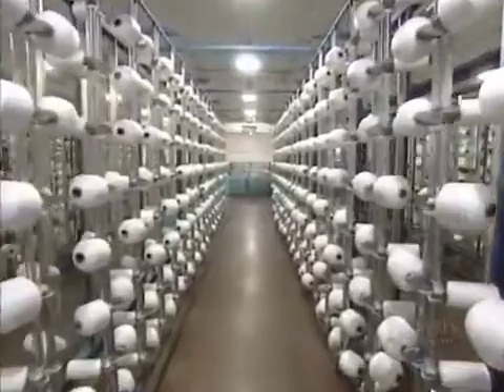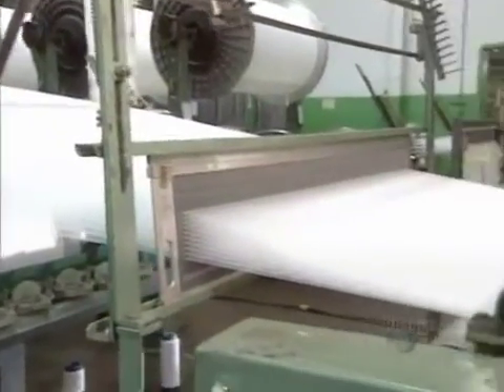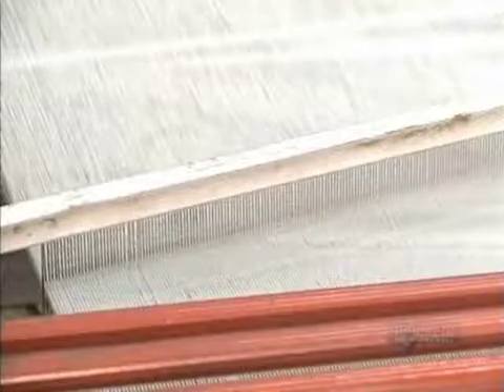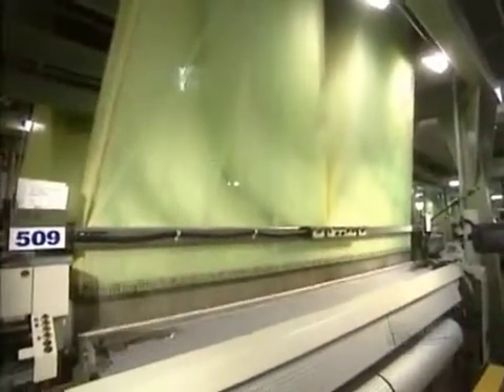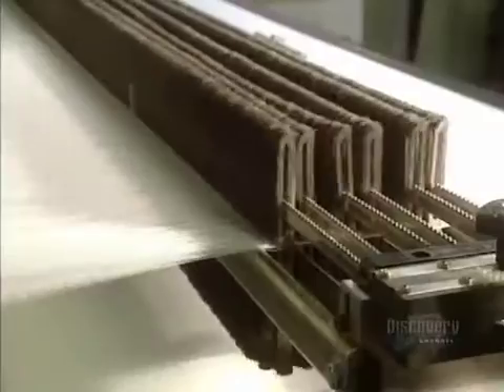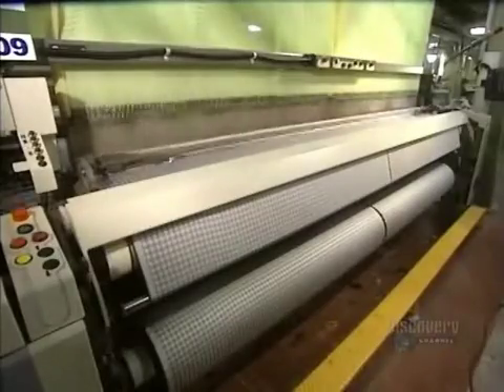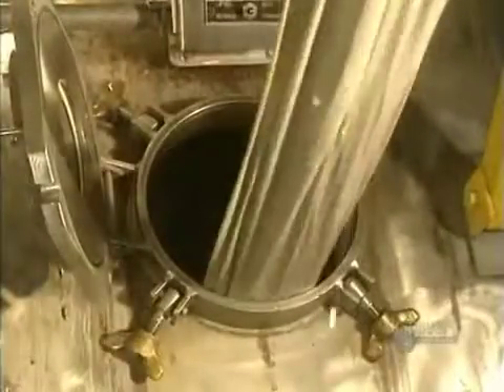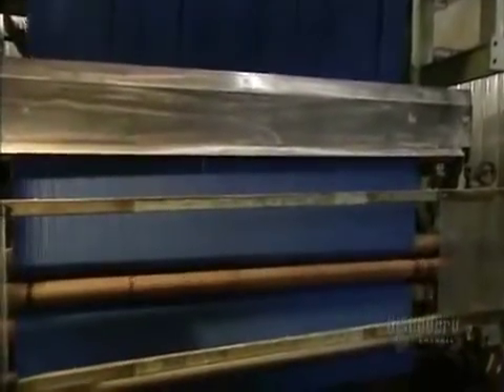How It's Made - Fabrics